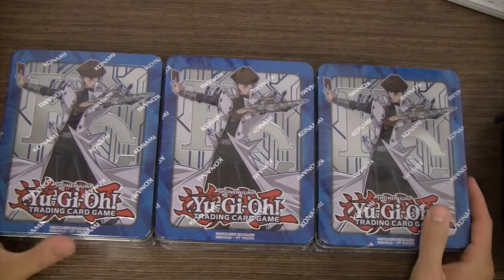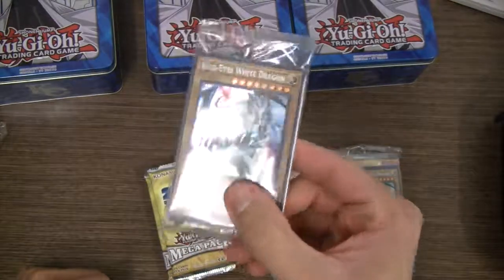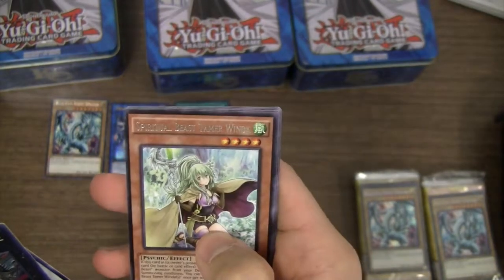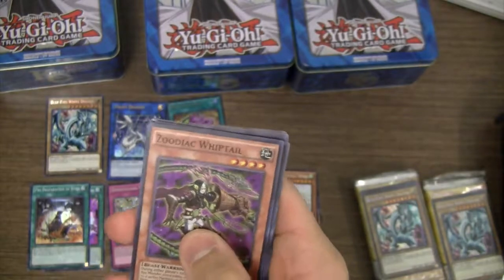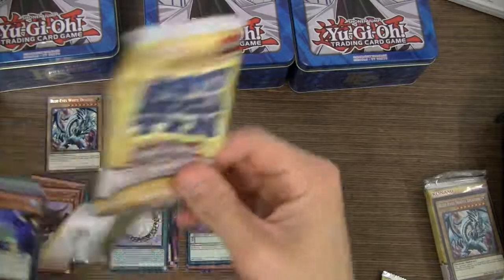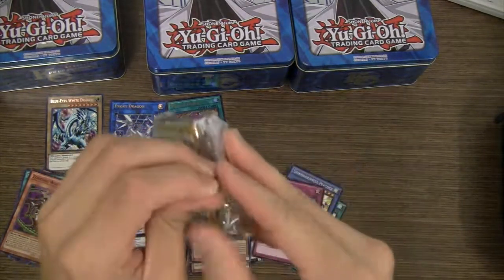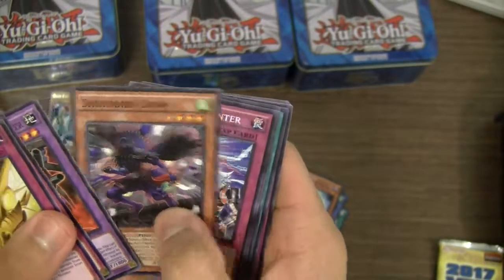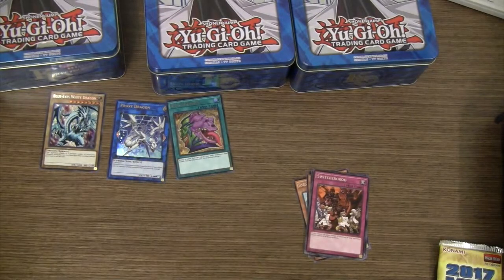Kaiba 2017 Mega Tin Opening. Toadally Awesome and Dark Magical Circle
In this video I open 3 2017 Kaiba Mega tins! I got some great pulls to help me build a dark magician deck and some other great generic cards like dimensional barrier.